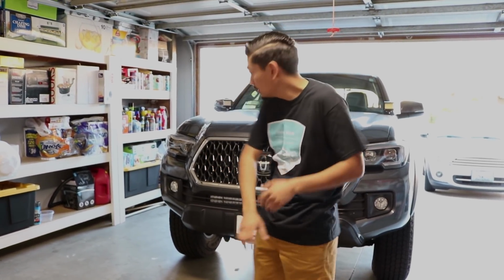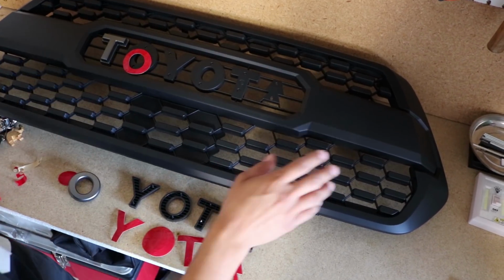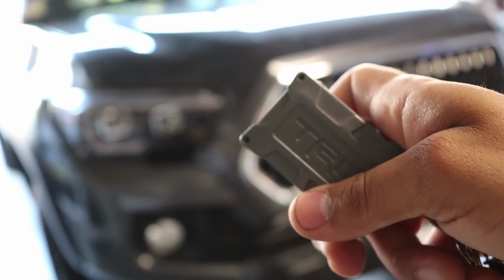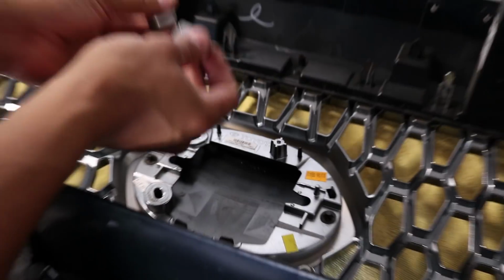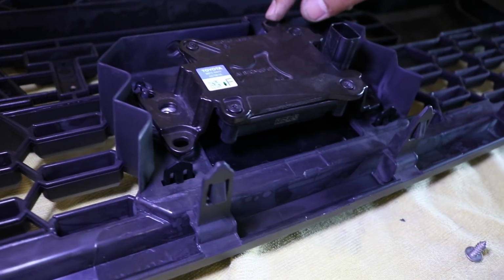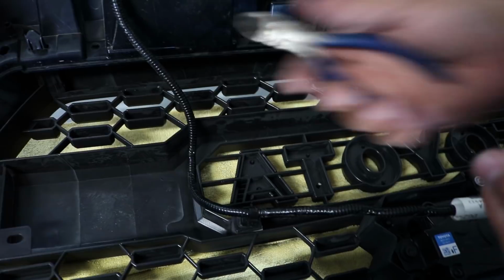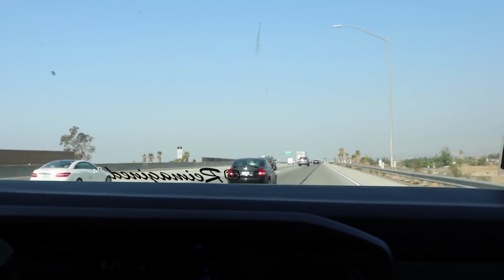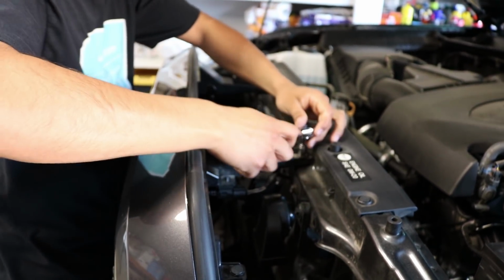TACOMA TRD PRO 2016-2022 GRILL - WITH SENSOR | HOW TO INSTALL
IN TODAY'S VIDEO I SHOW YOU EXACTLY HOW TO INSTALL A TRD PRO GRILL ON A 3rd Gen TOYOTA TACOMA TRD OFF ROAD WITH A SENSOR SWAP.

PURCHASE YOUR 18-19 Tacoma TRD PRO Grill Garnish Sensor Cover 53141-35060 Genuine OEM w/lock:

STAND OUT &
PURCHASE YOUR SPYDER HEADLIGHTS 4RM TACOMABEAST: